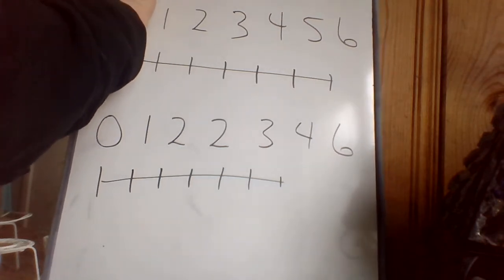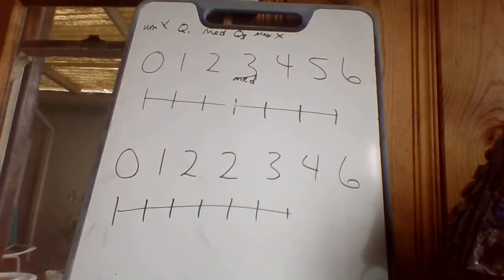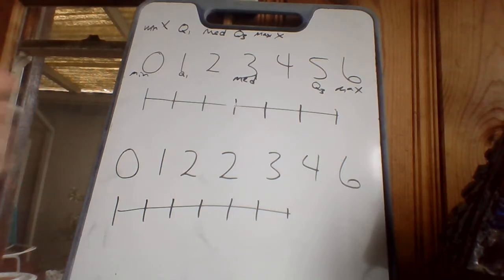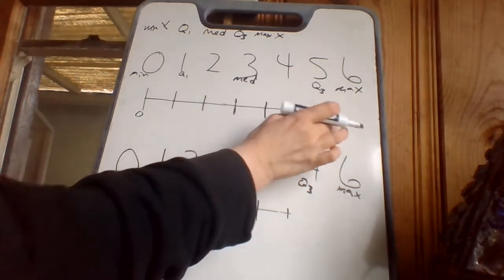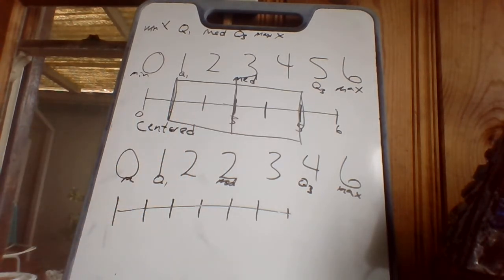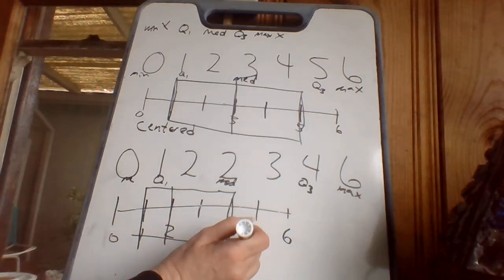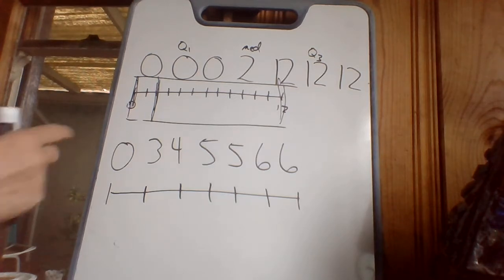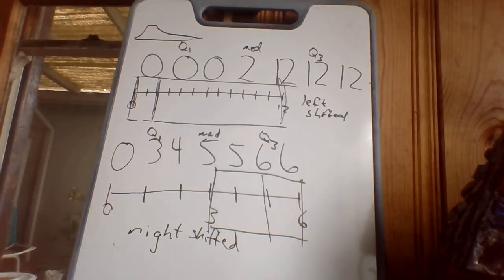Math 20 worksheet 3